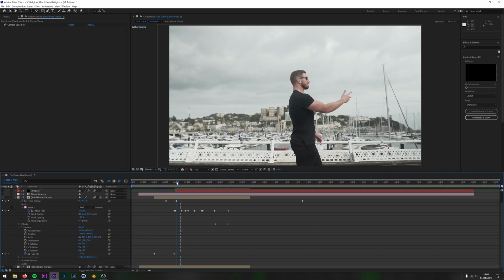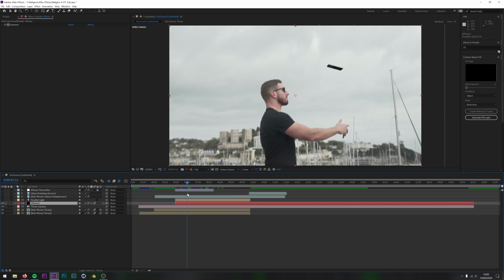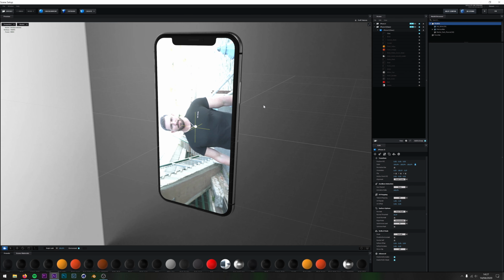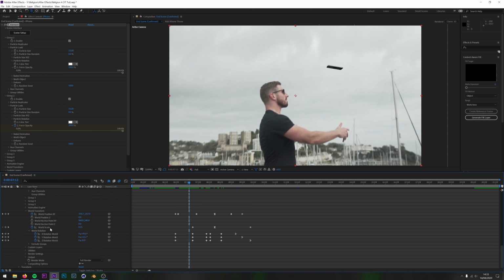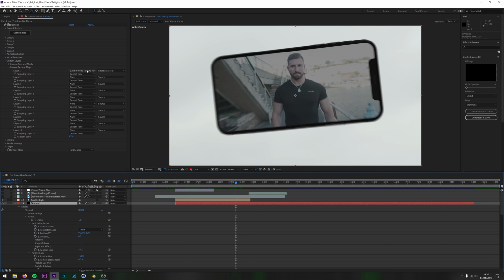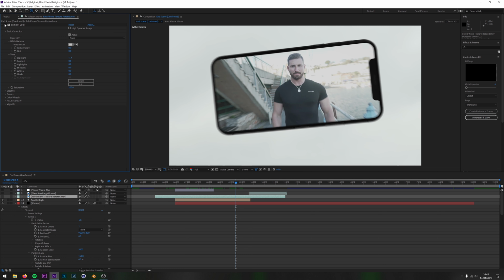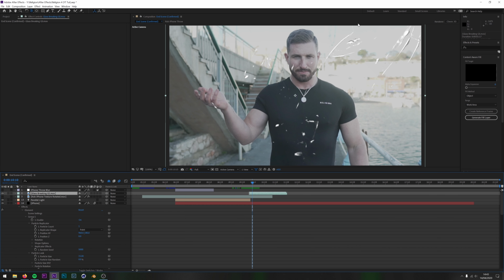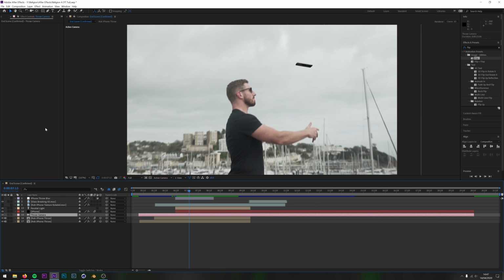PHONE THROW / SMASH TRANSITION | Adobe After Effects + Element 3D | Break Down / Tutorial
iPhone throw /smash through transition inspired by Andrew James. Watch as i completely breakdown how i created this effect inside of After effects, using the powerful Element 3D plugin from Videocopilot.

0:00 Intro
1:08 Planning and Preparation
4:21 Breakdown
34:40 Outro